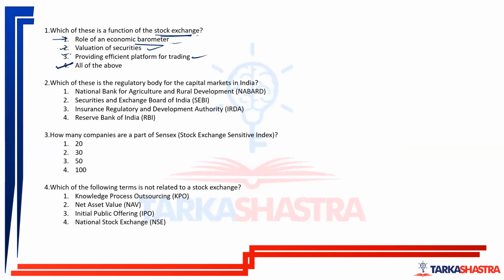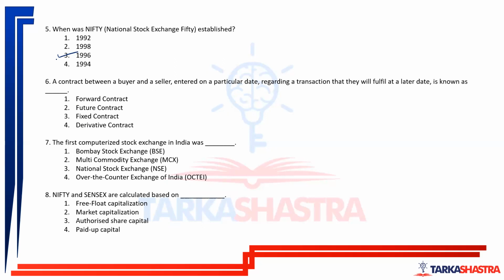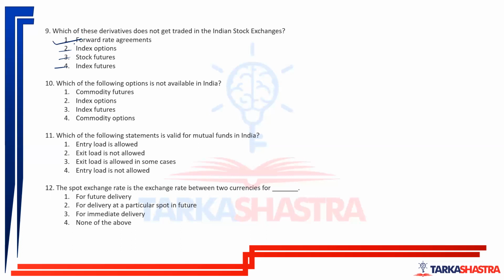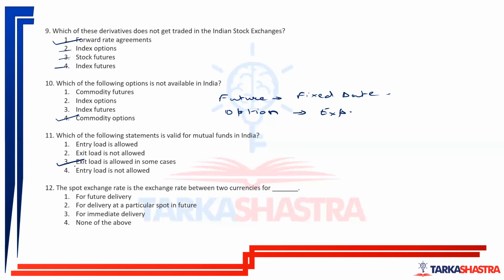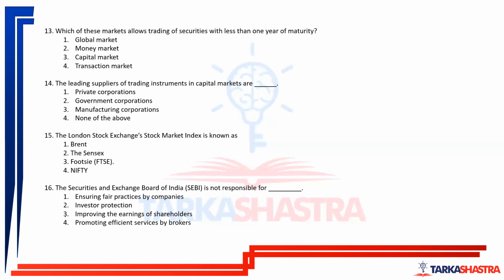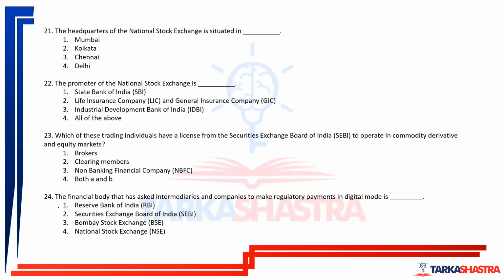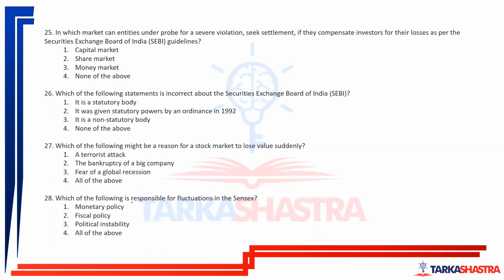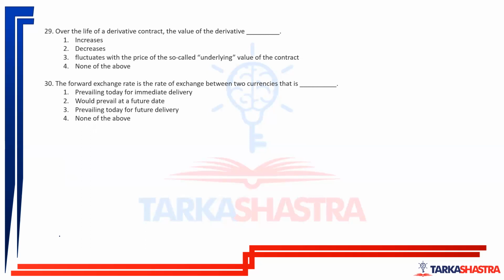CMAT 2023 Daily Video Series - Session 11 | Till CMAT Exam | I&E MCQs | Stock Market Special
CMAT 2023 Daily Video Series - Session 11 - Till CMAT Exam - Target 300+ | Innovation and Entrepreneurship MCQs | Stock Market Special